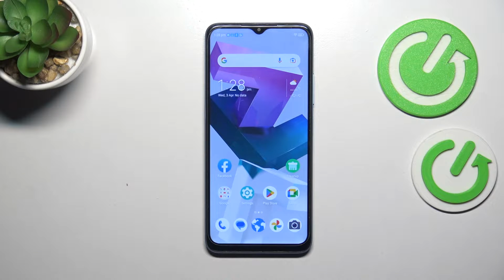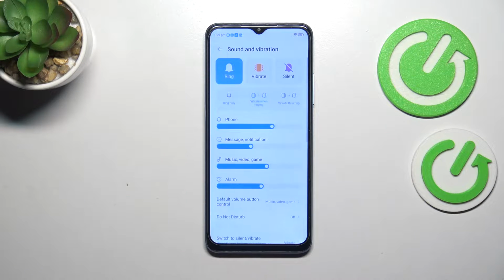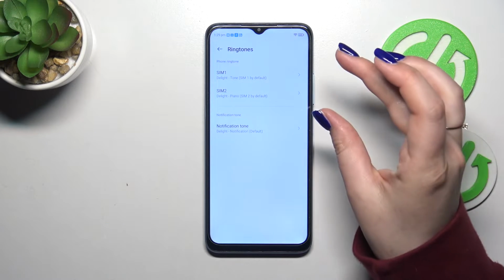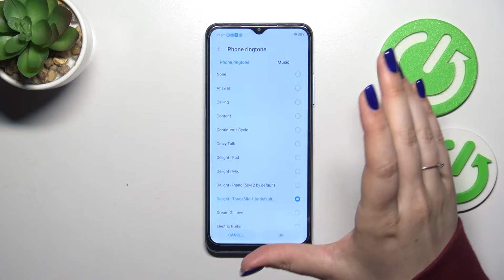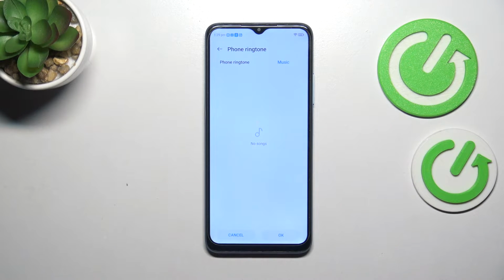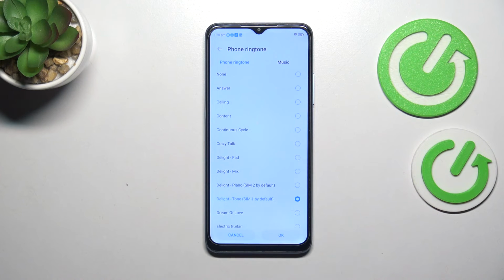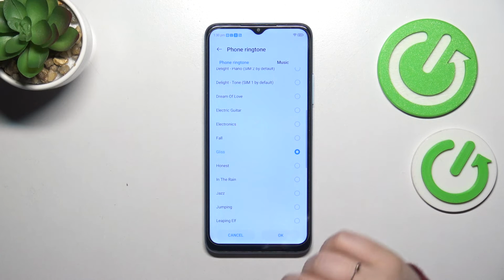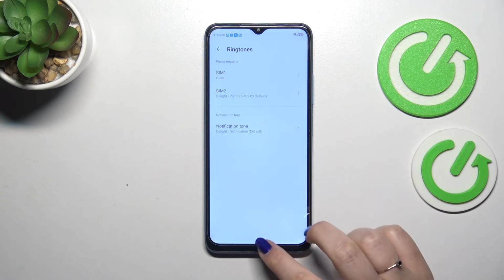How to Change the Ringtone Sound on ZTE Blade A54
Discover how to change the ringtone on your ZTE Blade A54 smartphone with this easy-to-follow tutorial. Personalize your device by setting a custom ringtone that reflects your style and preferences. Follow these simple steps to give your phone a unique touch and enhance your user experience.

How to change the incoming phone call sound on ZTE Blade A54? How to modify the ringtone on ZTE Blade A54? How to customize the ringtone on the ZTE Blade A54?